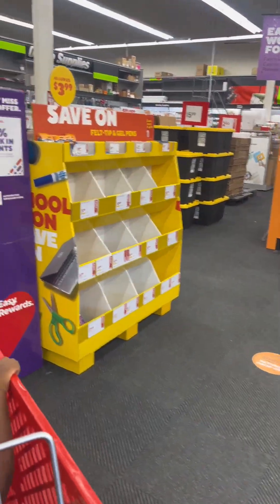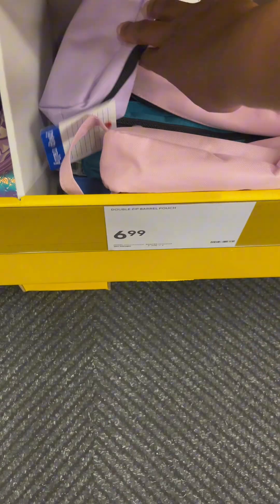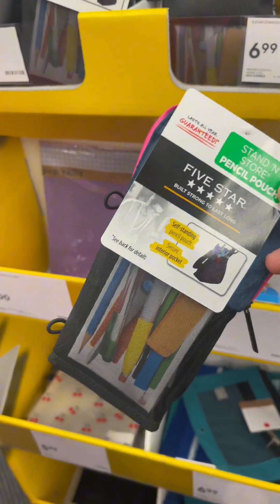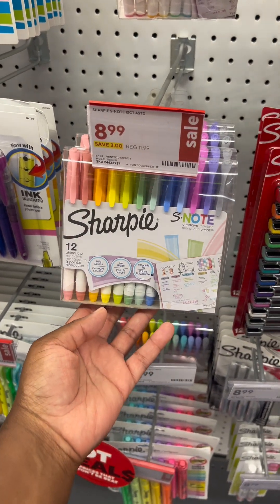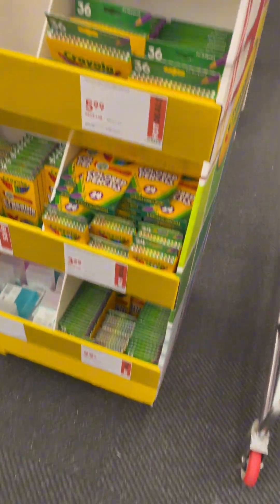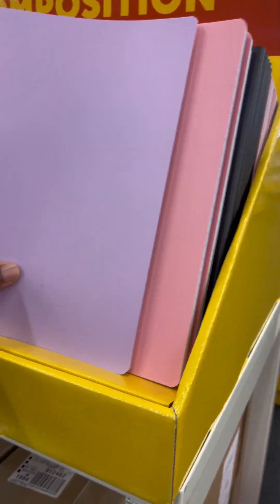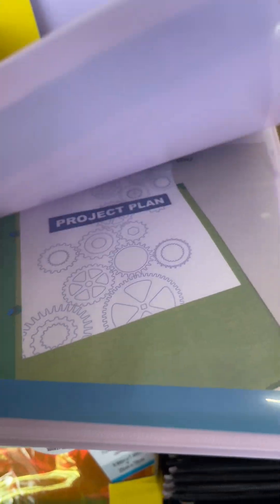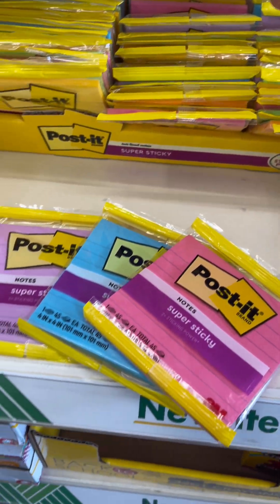BACK TO SCHOOL SUPPLIES SHOPPING 2024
TODAYS VIDEO: BACK TO SCHOOL SUPPLIES SHOPPING 2024